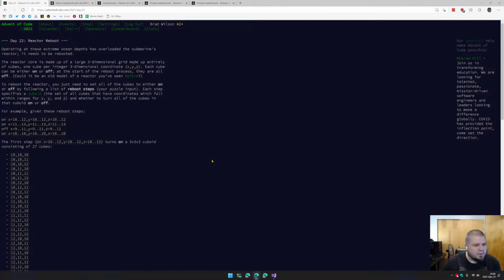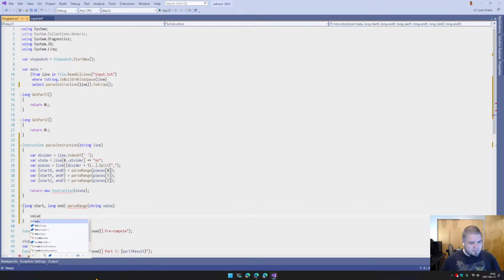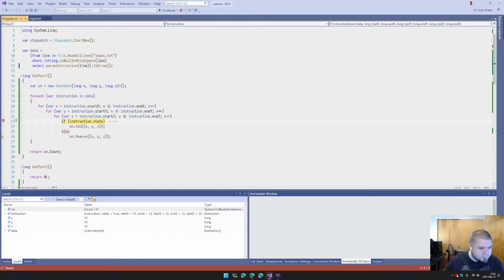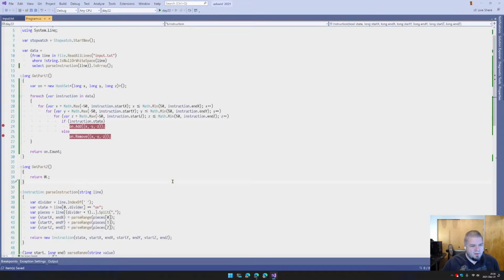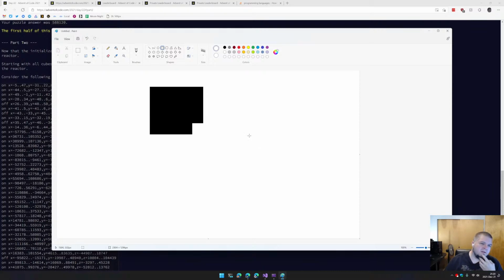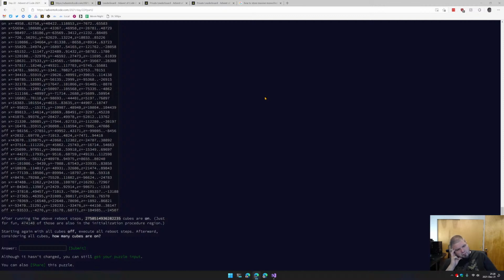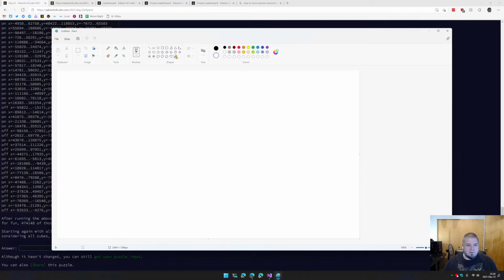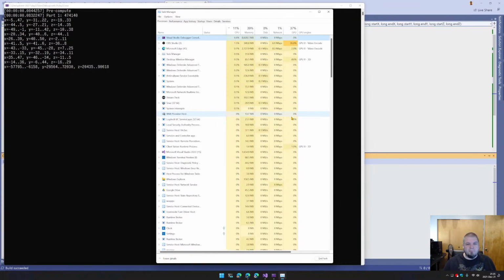Advent of Code 2021: Day 22